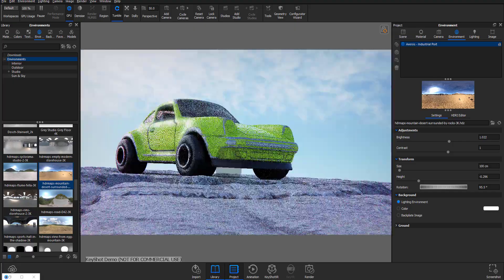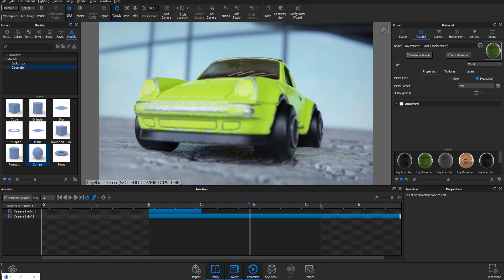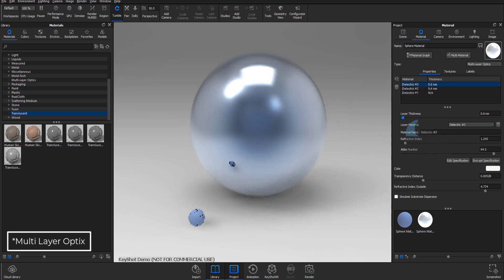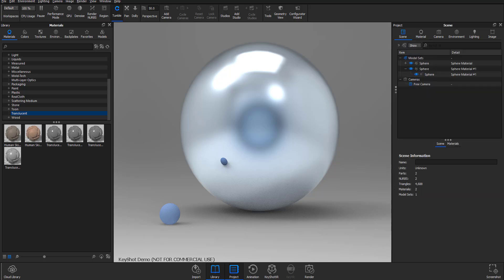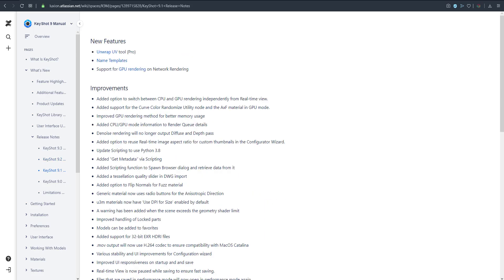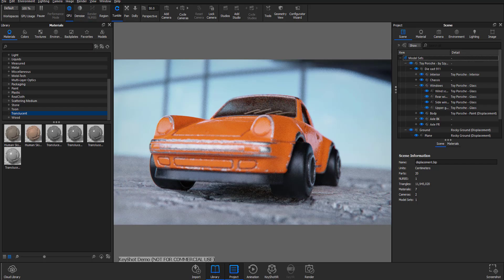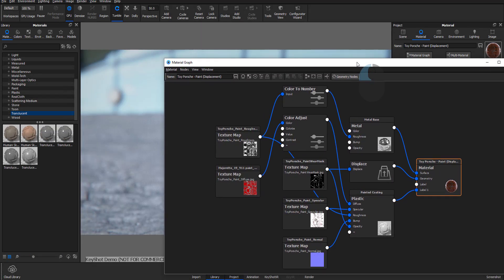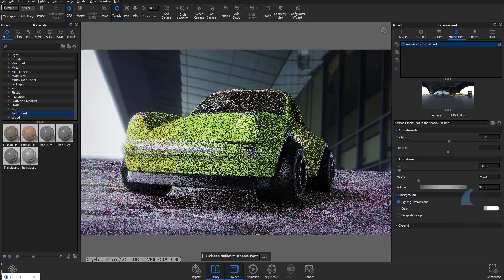KEYSHOT 9.3 RELEASED - GPU/ IMPROVEMENTS & UPDATES REVIEW.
Keyshot 9.3 is now available and comes with a few set of updates and improvements.

Improved visual similarity for specular reflections between CPU and GPU
Improved lock/unlock behavior in the scene tree
Added unit support for Multi-layer optics on GPU
Updated “Display Version” entry in registry for better support of software deployment systems
Improved Python scripting warning messages
Improved the benchmark scene in KeyShot Viewer for more reliable results on high core-count systems
General stability improvements for GPU mode
General stability improvements for Network Rendering

Hey there.

Links:
KEYSHOT